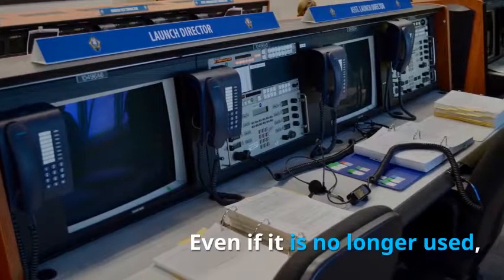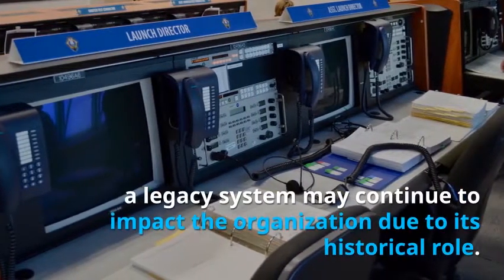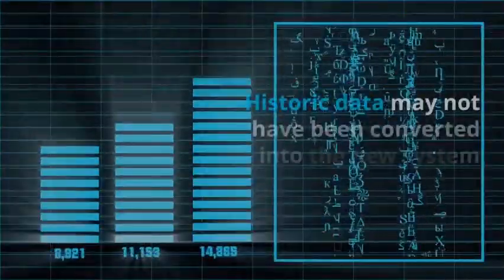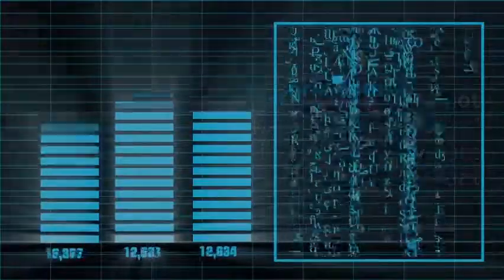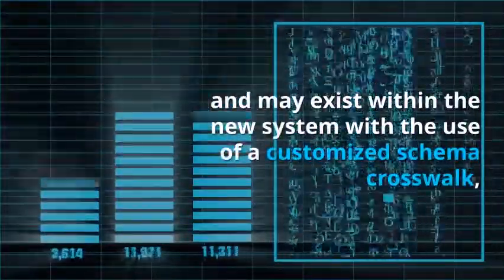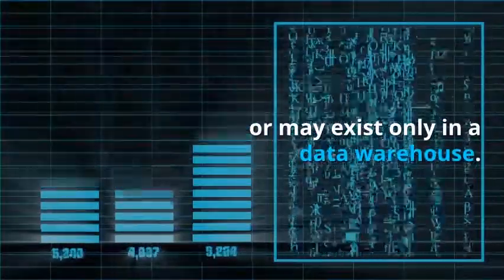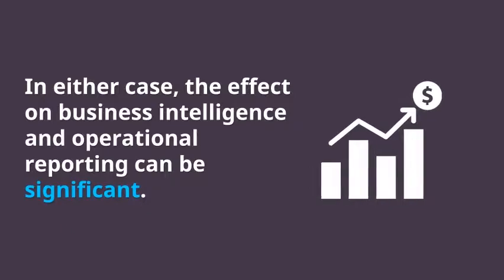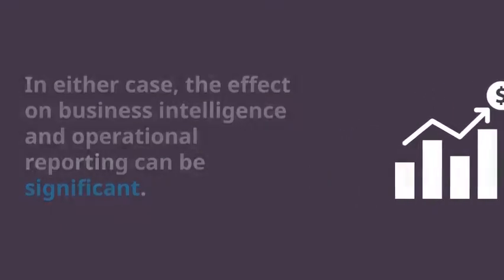An Introduction to Legacy Systems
An introduction to Legacy Systems in IT and some reasons for their existance.